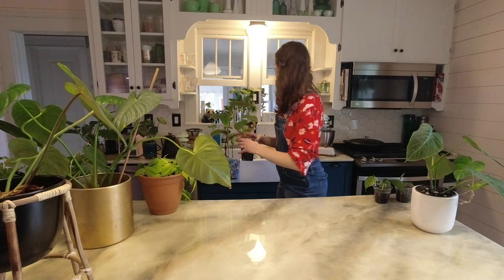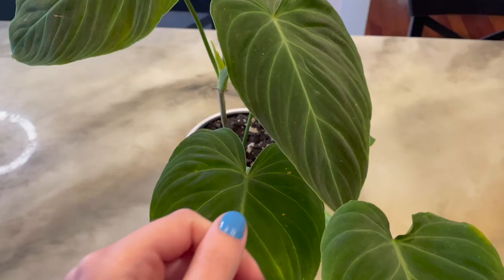My Philodendron Collection & Care Tips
See all of the Philodendrons I have in my collection!

My Etsy Shop